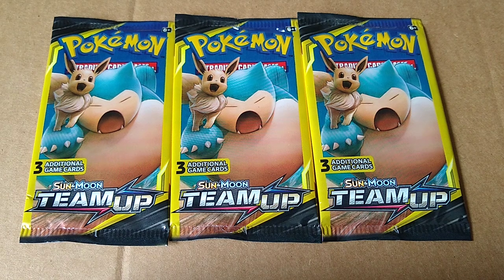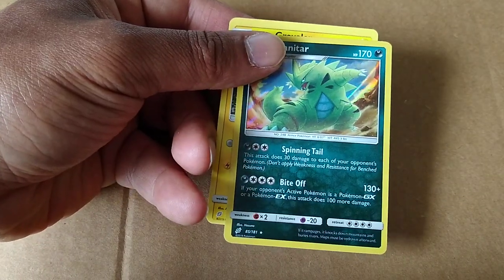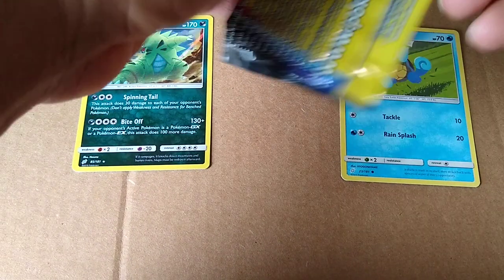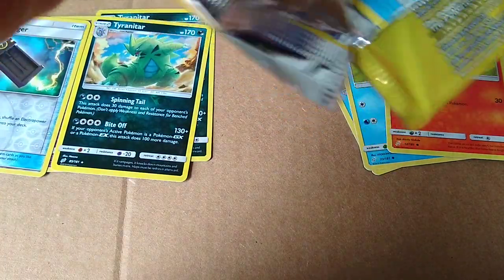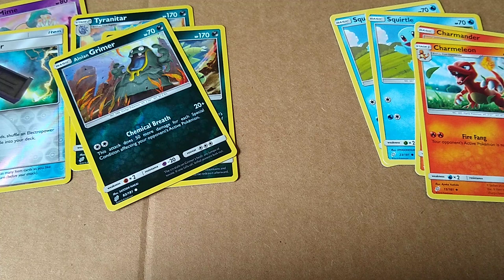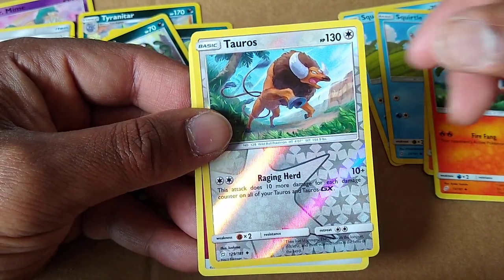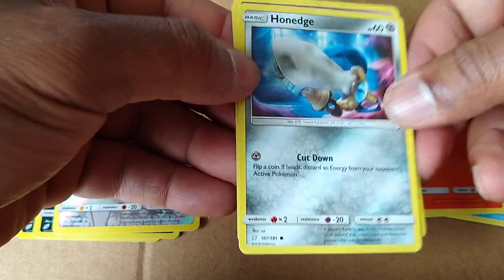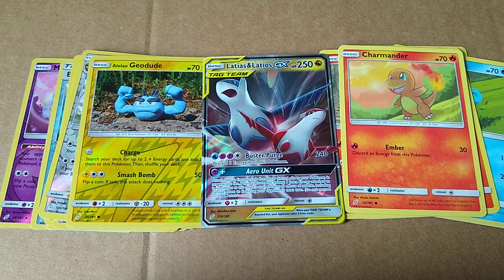Pokemon Sun and Moon Team Up Rip 90 Packs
Pokémon Sun and Moon Team Up Rip.
So excited to finally open Pokémon packs for the first time in years. Will we find a GX?

Check me out on Instagram:
I'm on Instagram as @domogotcomics